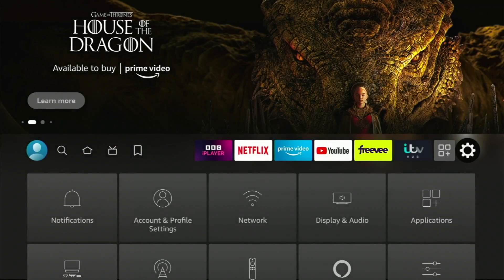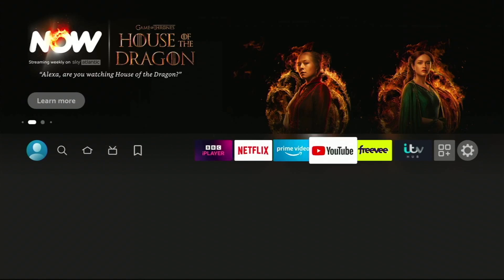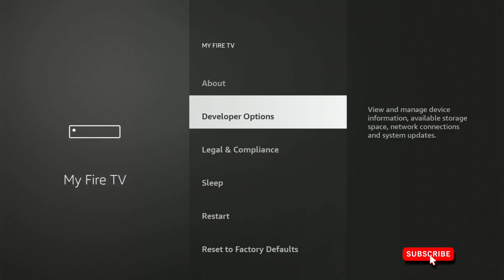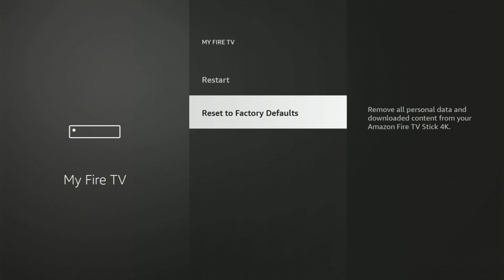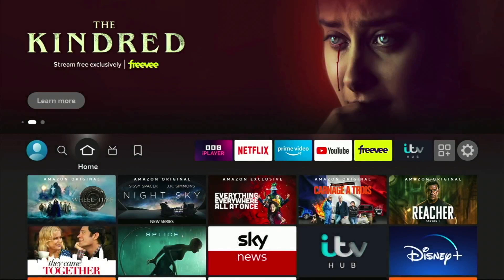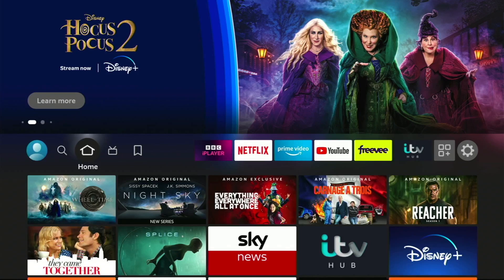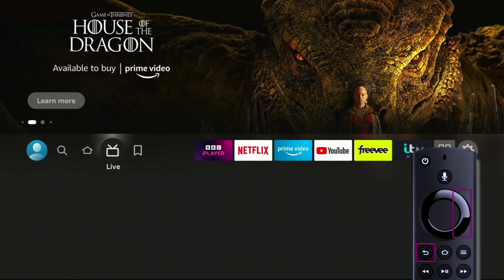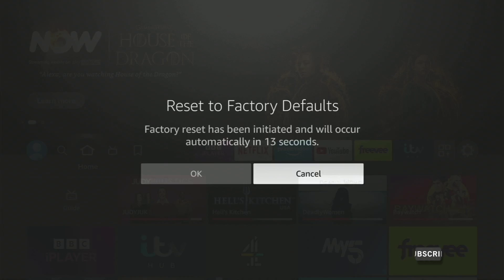WOW! Best Way to Fix your Amazon Firestick!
Firestick Not Working? Best Ways to Reset and Fix your Amazon Firestick!

00:00 First Method
01:00 Second Method